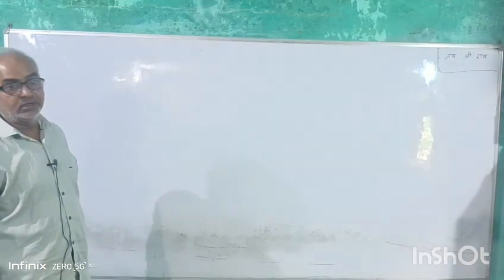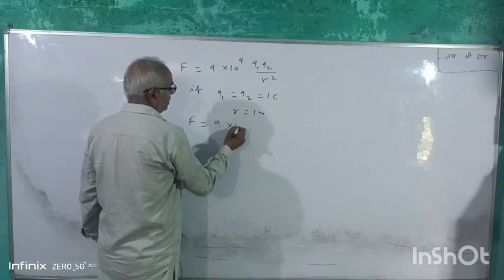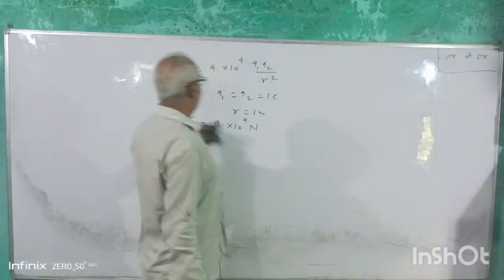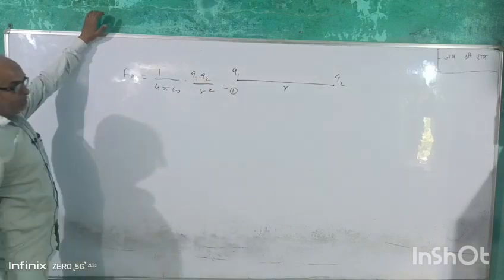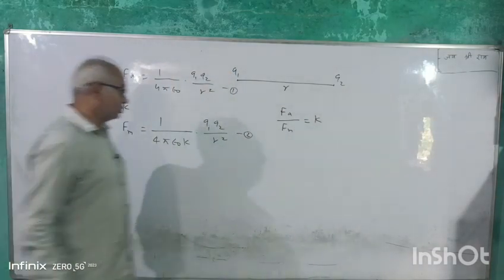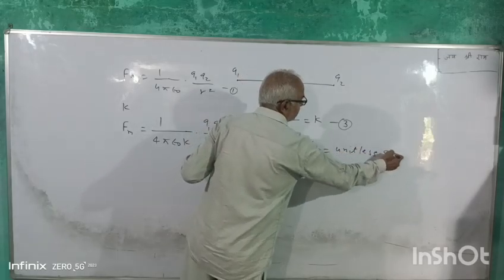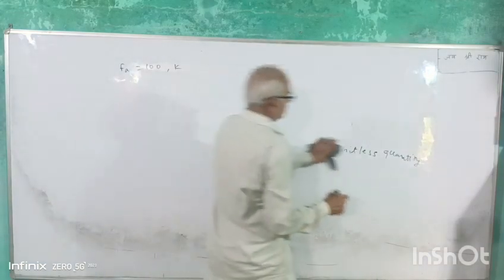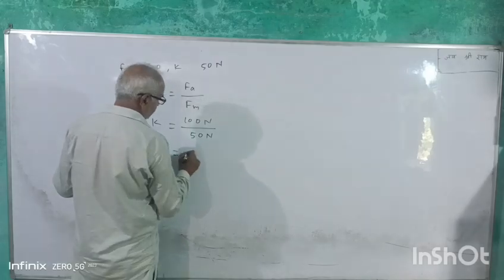Lecture -5 On the basis of coulomb's law define the unit charge or 1 coulomb charge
On the basis of coulomb's law define the unit charge or 1 coulomb charge